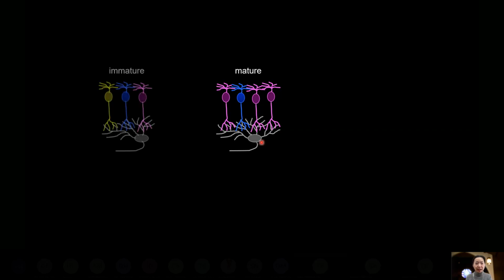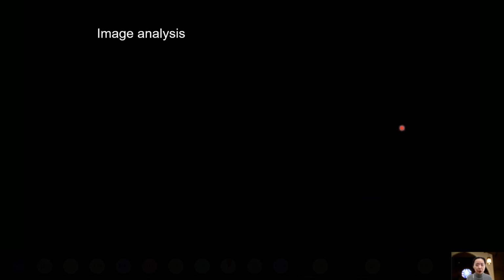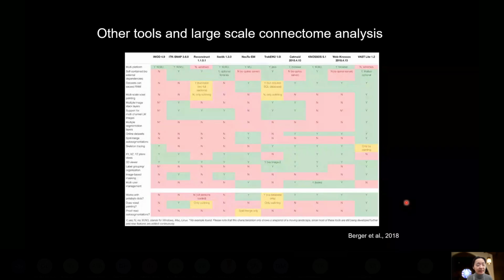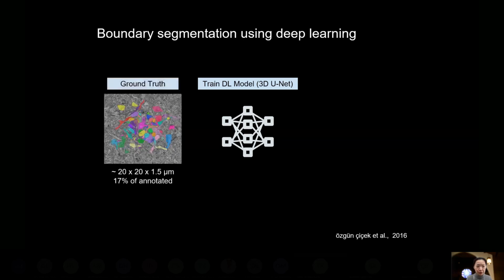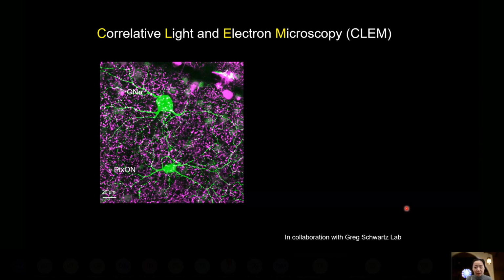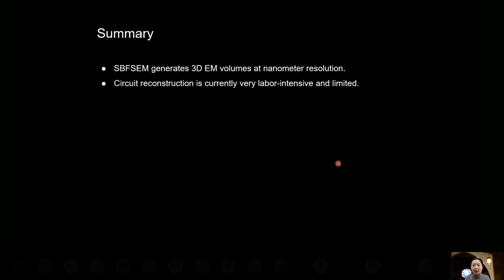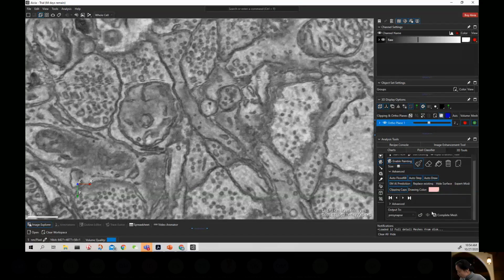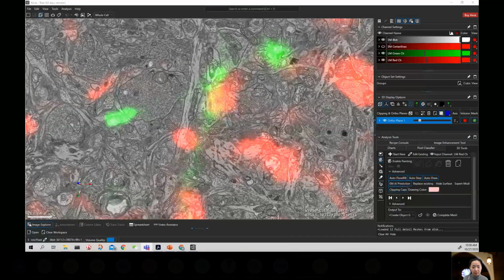Wan-Qing Yu - AI-aided neural circuit reconstruction in mouse retina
A recording of Wan-Qing's presentation at the inaugural AI Microscopy Symposium.